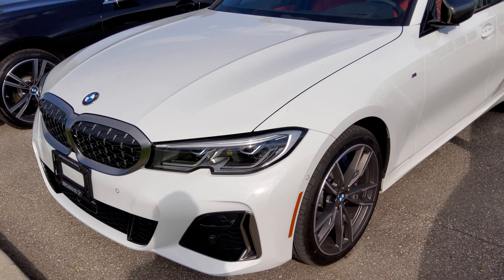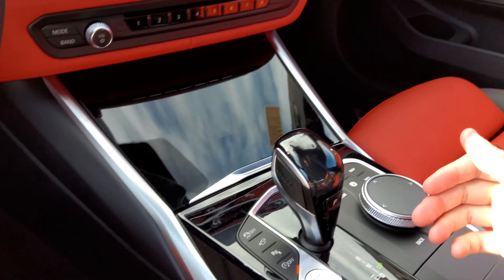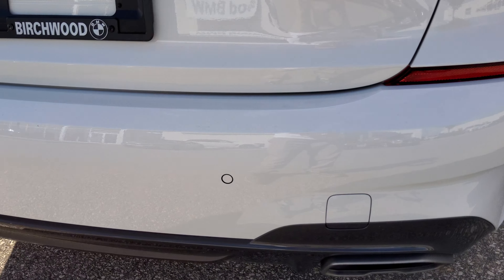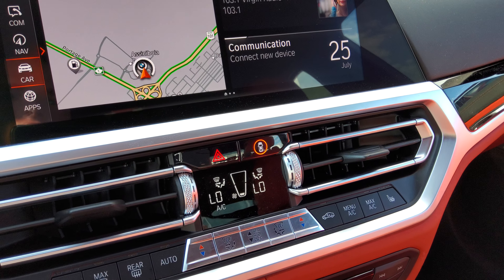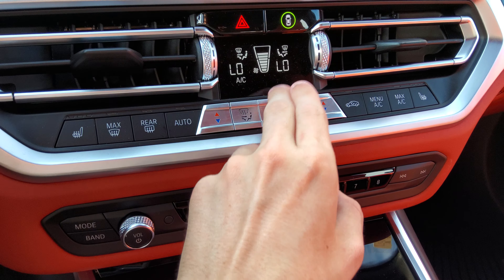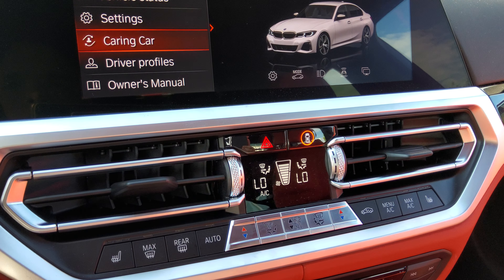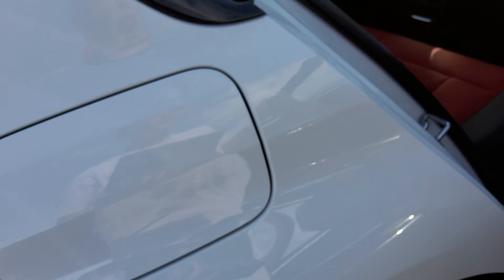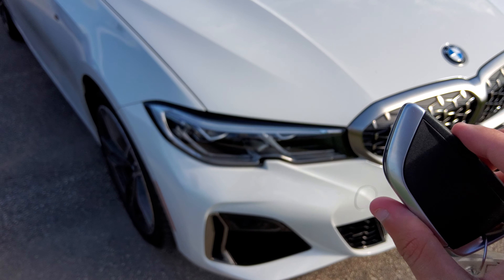2020 BMW M340I Review